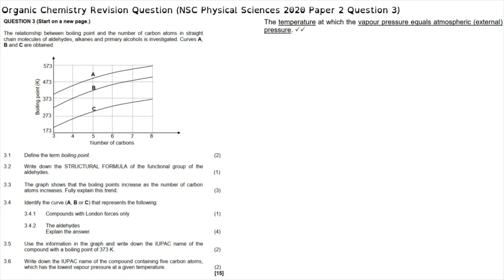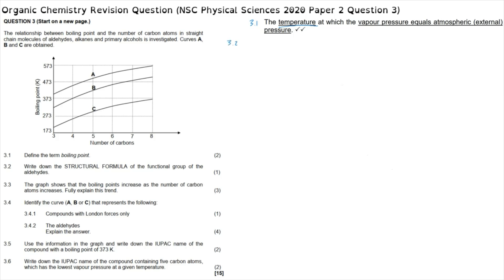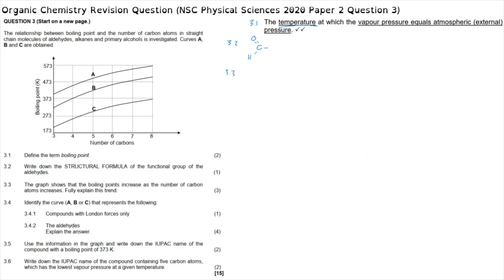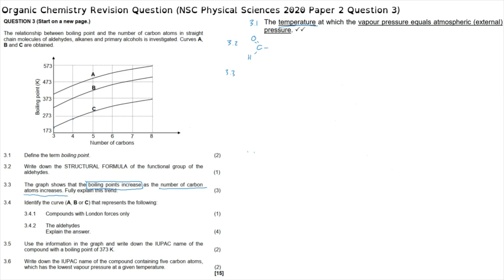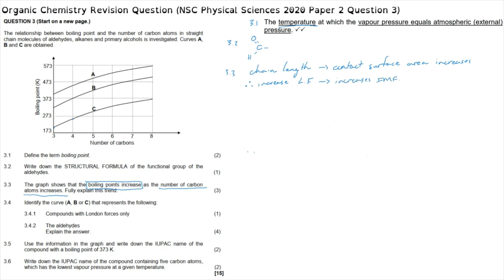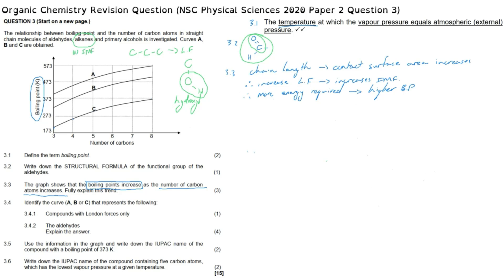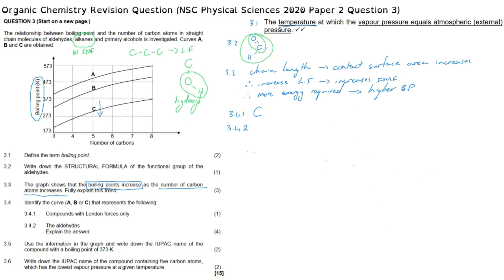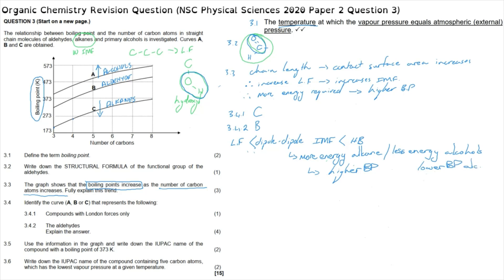Physical Properties of Organic Molecules Revision (NSC Physical Sciences 2020 Paper 2 Question 3)